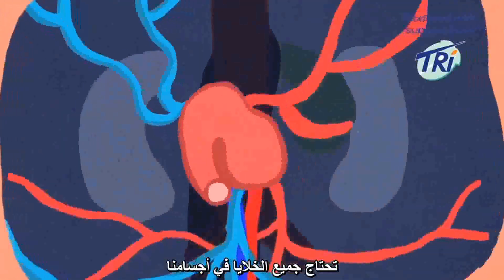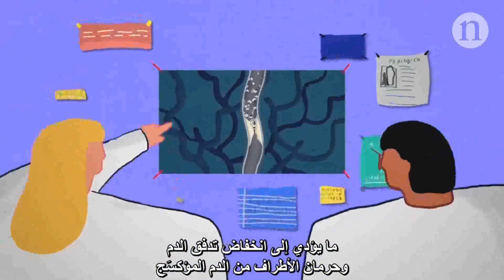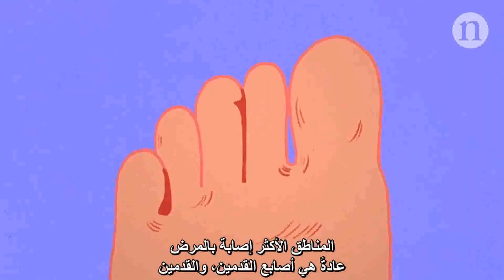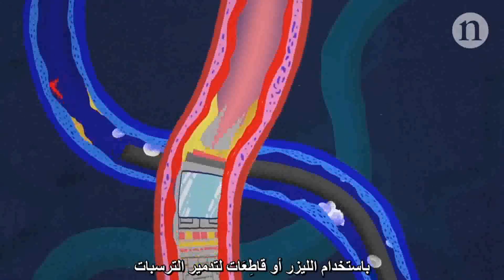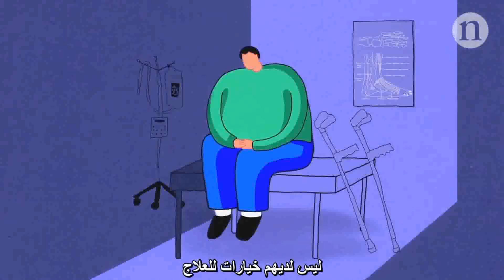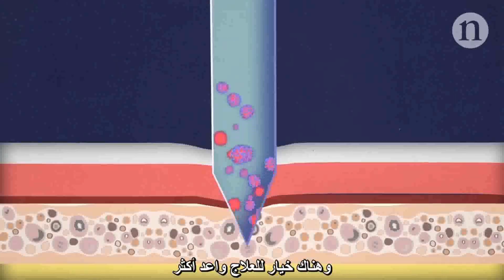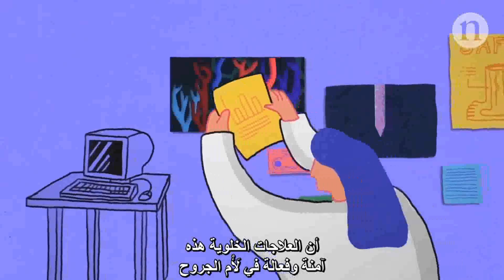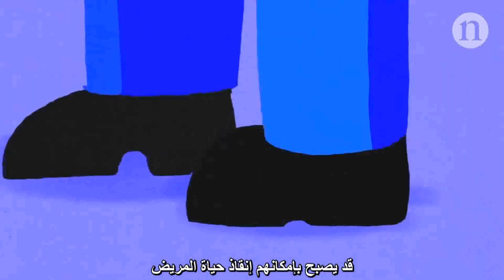Restoring circulation: Treating critical limb ischaemia استعادة الدوران: علاج إقفار الطرف الحَرِج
تعتمد خلايانا على إمدادات ثابتة من الدم المؤكسج، الذي يتم تزويدها به عن طريق الشرايين والشعيرات الدموية، ولكنّ تراكم لويحات لزجة في الشرايين قد يسبب ضِيقها؛ ما يؤدي إلى الحدّ من تدفق الدم. وفي بعض الأشخاص، يؤدي ذلك إلى حرمان الأطراف من الدم؛ ما يسبب حالة خطيرة، تُسمى "إقفار الطرف الحرج"، وتؤدي إلى وفاة أكثر من نصف المصابين في غضون خمسة أعوام من التشخيص. ورغم إمكانية تسليك الشرايين المسدودة بعملية جراحية في بعض الأحيان، إلا أن الخيار الوحيد المتاح لكثير من المرضى هو بتر الطرف المصاب. يستكشف هذا الفيديو العلاجات الجينية، والعلاجات القائمة على استخدام الخلايا، التي تهدف إلى تحفيز نمو أوعية دموية جديدة، ومن ثم إعادة تنشيط الأنسجة المحرومة من الدم، والمساعدة على تجنب الحاجة إلى البتر.